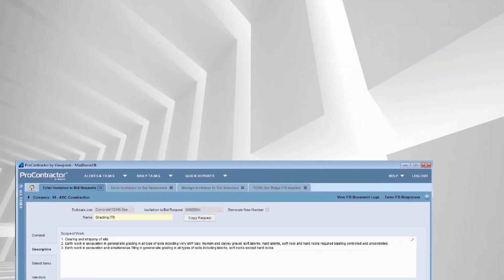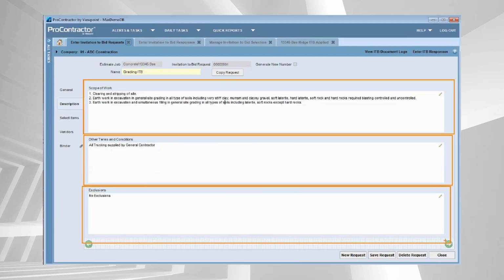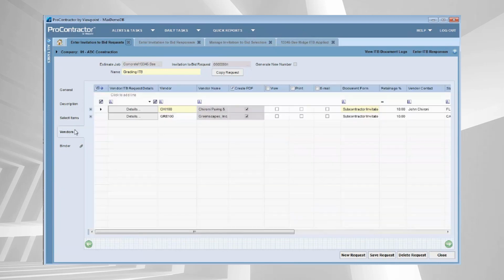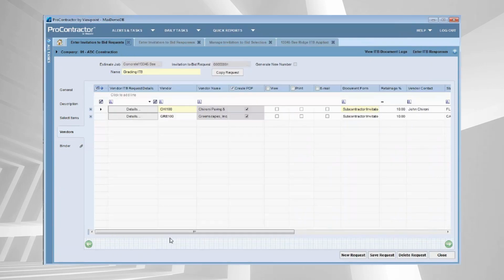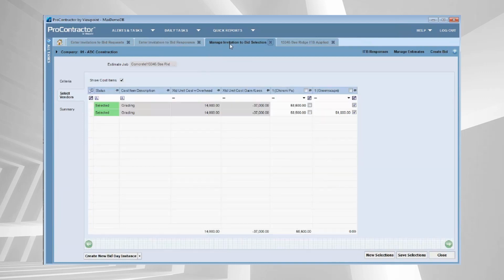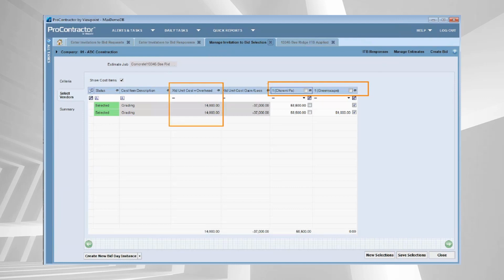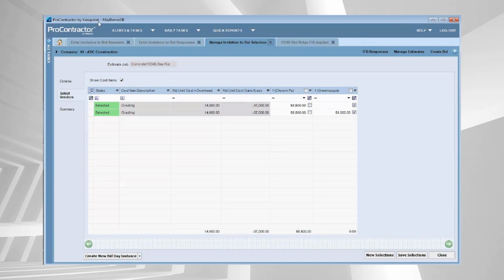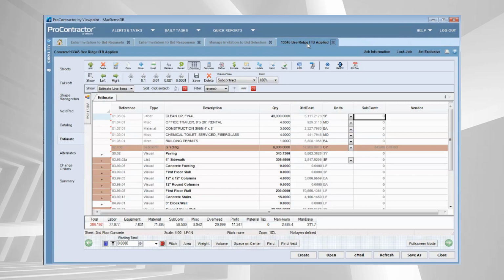ProContractor Invitiation to Bid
To learn more about ProContractor and other Viewpoint construction solutions, visit our

ProContractor Invitation to Bid process allows estimators to put together bid packages directly from the estimate line item.

"ProContractor Invitation to Bid. This video is one in a series of videos designed to help you learn helpful tips and tricks you might not know about in ProContractor.

So, the invitation to bid tool inside of our estimating allows estimator is to put together bid packages directly from the estimate line items. As you can see here, I put together a grading package that I would like to solicit bids for. You can define a clear scope of work, determine any terms and conditions that may be necessary to be known about this package, and any exclusions you would like them to include. From here, it's a matter of coming in and selecting which line items from your estimate will be included as a part of this bid package. I'm putting together a grading invitation to bid. Let's add those pieces to that.

The next step is selecting which vendors you would like to include in this invitation to bid. All of that information will populate into an invitation to bid form that you can either email directly out of ProContractor to your vendors, including any specifications or drawings or plans that you would like to include as well.

The next step in this process is to track the bids that you get in here. So, I can see on this grading package that I put together, [Sharoni 00:01:40] came in and they provided us pricing of $58,500. Really nice feature here is that you can also include this little check box so that you can track bidders that are non-responsive. From here we're going to go in and we're going to manage these bids. Which of these bids do we want to include in our pricing? Really nice view here because I can see of course the items that I asked for bids on. I can see who came in here and actually responded. The pricing on each line item. But I also have visibility of what number is currently sitting in my estimate.

You can see I kind of misjudged the numbers that were going to be coming in. If I select the low bidder here of Greenscape at $51,000 I'm going to have to find about $37,000 worth of cost somewhere else to make up for that loss. All right, so. And now, maybe even most importantly, I can come in here and make sure that the information that I've captured in my invitation to bid gets updated to my estimate. So, with a click of a button, this information gets populated into the estimate that I used to create that invitation to bid. And as you can see, I am alerted as to which line items have been updated. I can see that grading has been updated, along with some other pieces that I put together for a different bid package that I had. But I can clearly see the number's been updated, and it has the vendor attached here. So, being optimistic, if I am the low bidder on this particular project, and I want to create a purchase order for this information, I am set, ready to go. I've got that piece of information populated for me already."